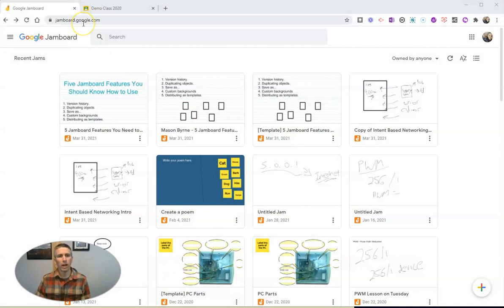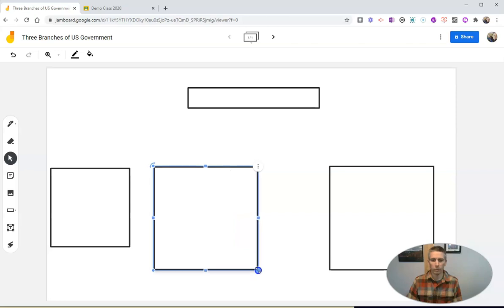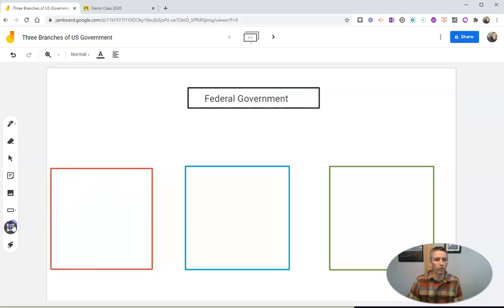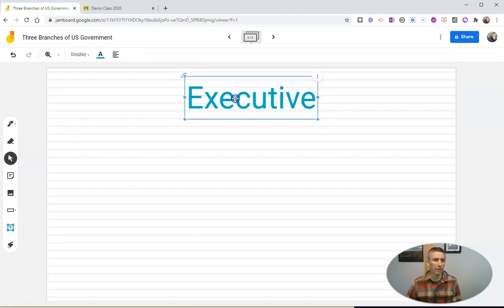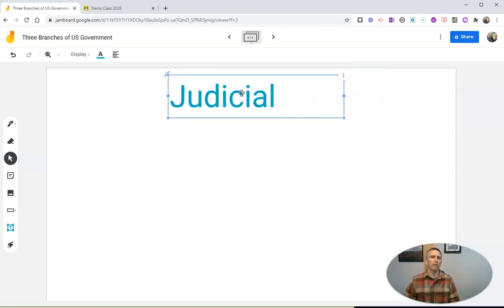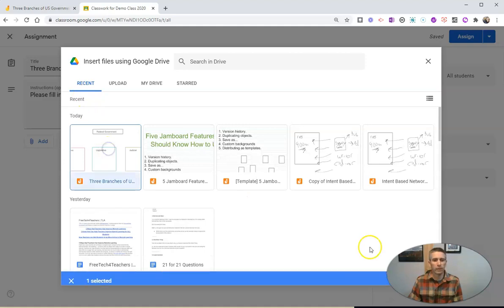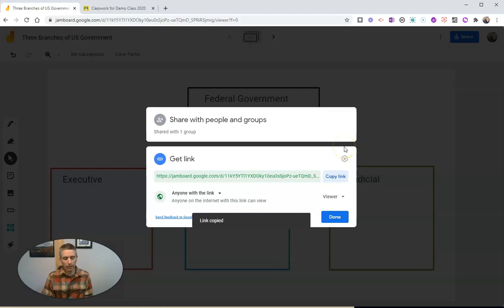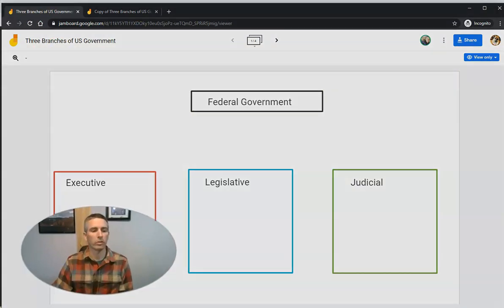How to Make, Share, and Use Jamboard Templates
How to make Google Jamboard templates, how to share them, and how others can use them.

Hundreds of Google Tools tutorials!